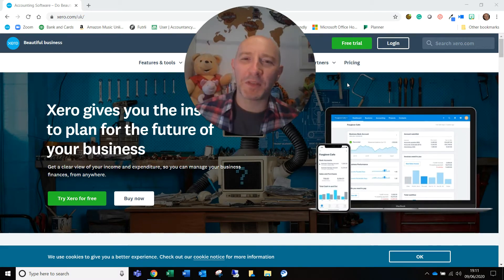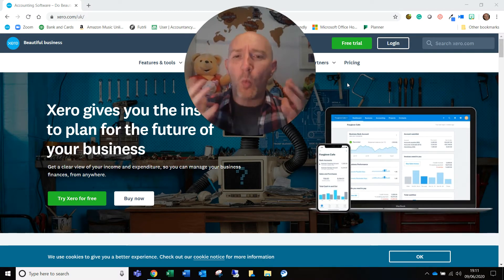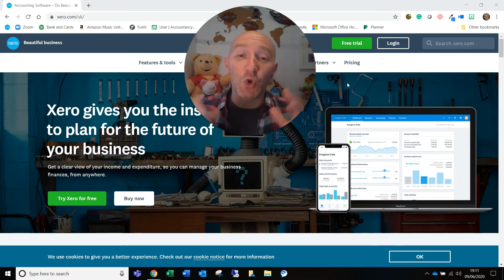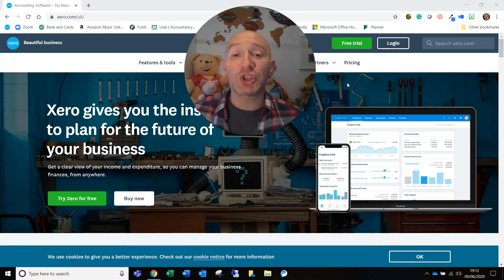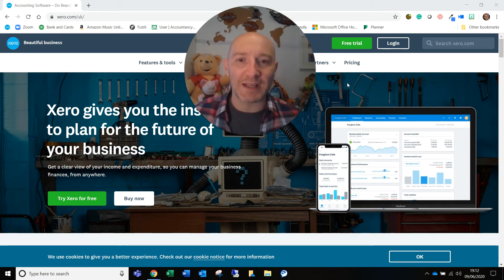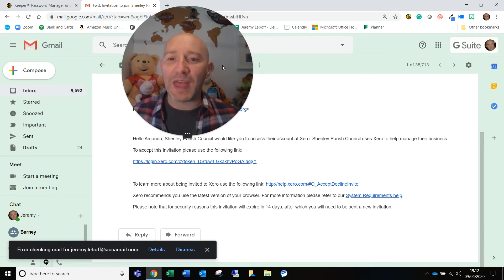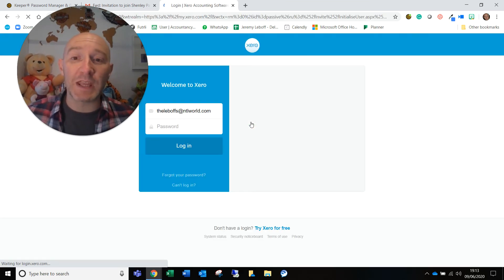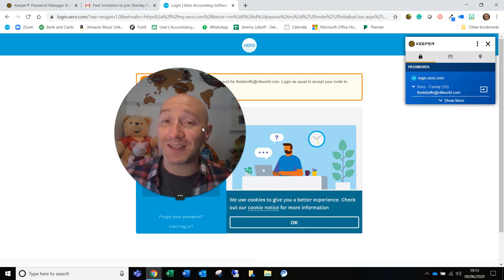Accept a Xero invitation for previous and existing users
How to accept an invitation to access Xero if you have ever accessed, trialled or used Xero before...you will need your old password